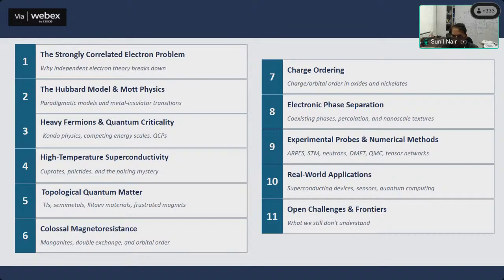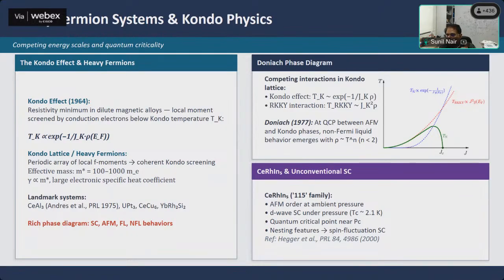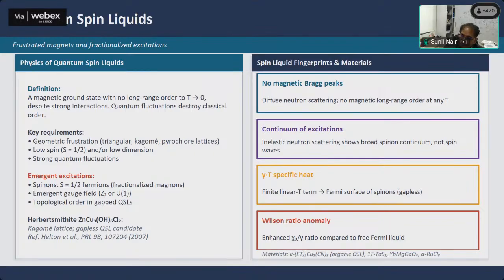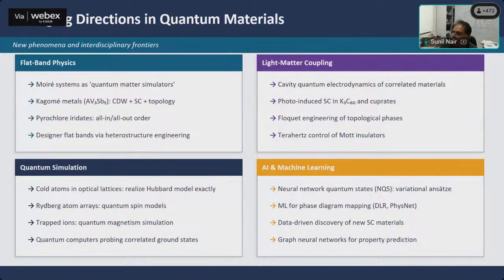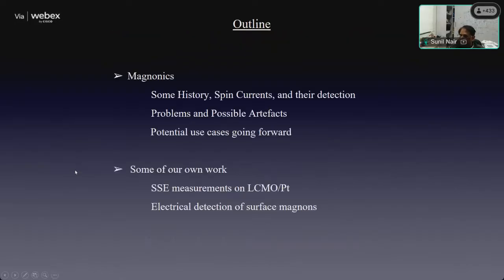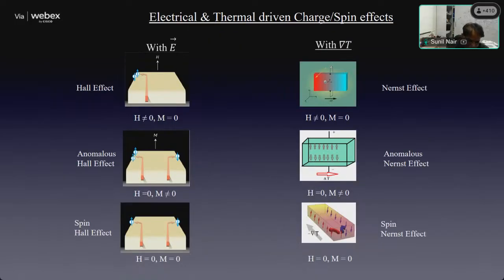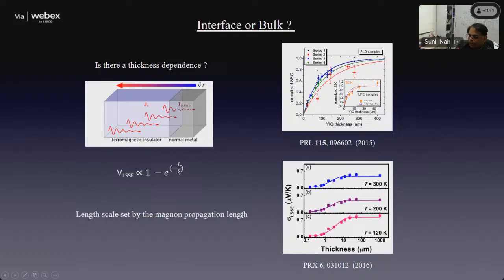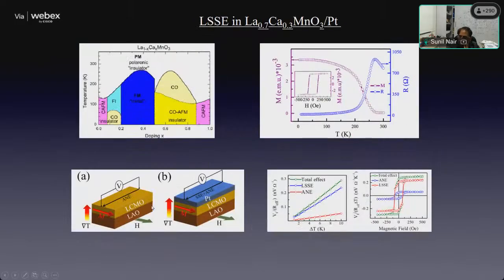Day 05 QT-08 : Corelated Electron Systems